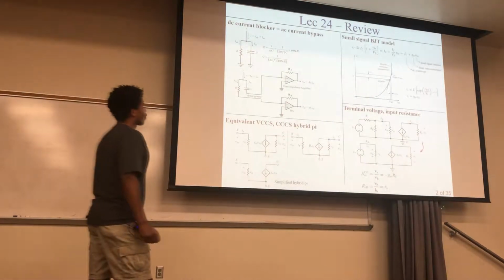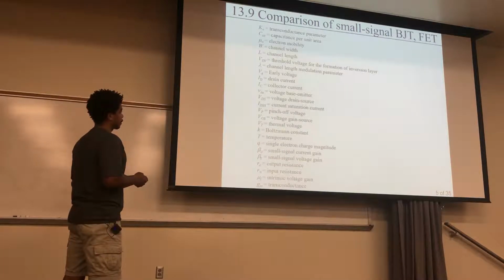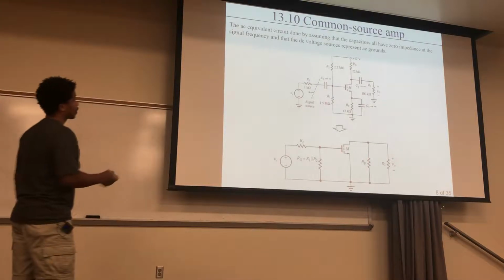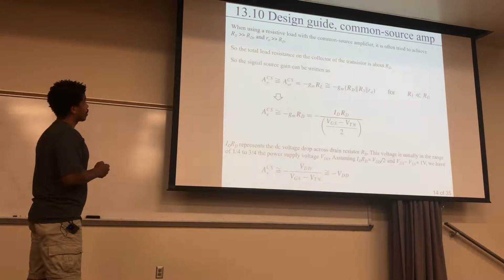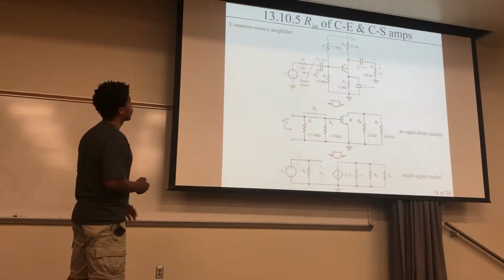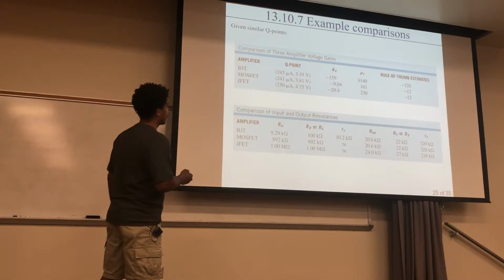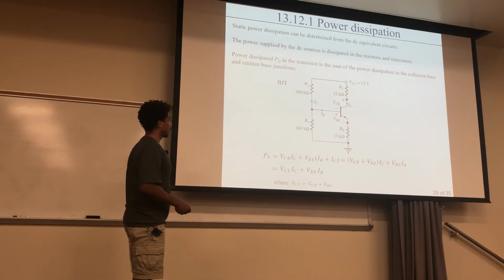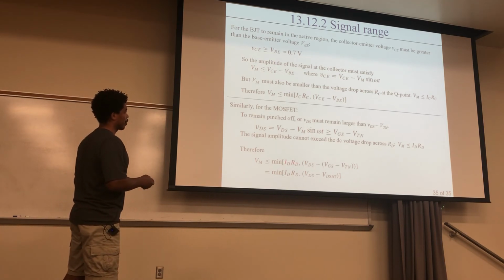Analog 10 25 2019